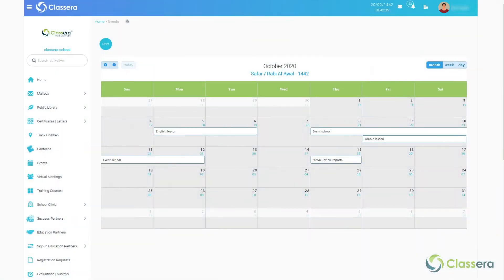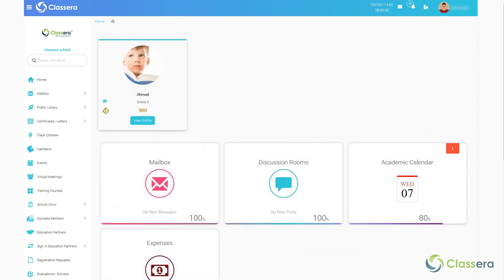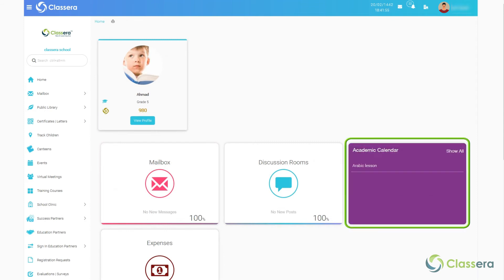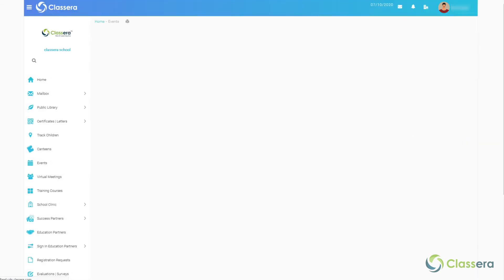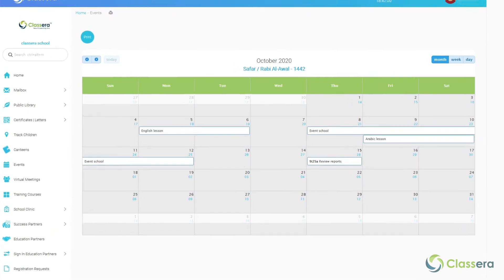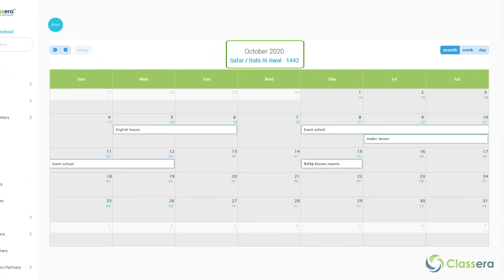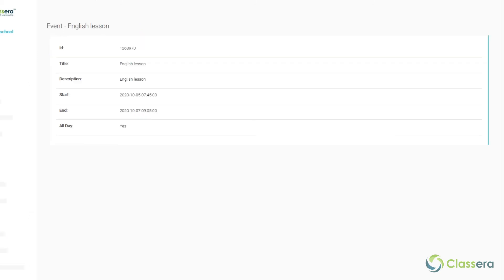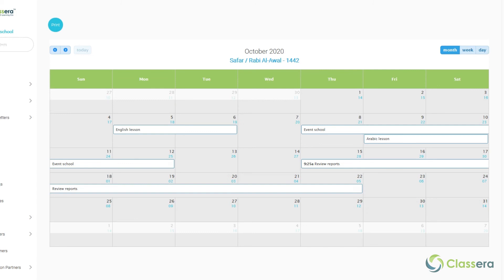classera EN parent vid6 Calendar V1